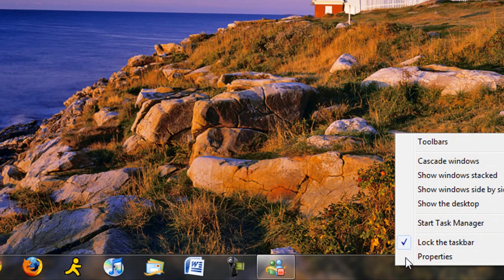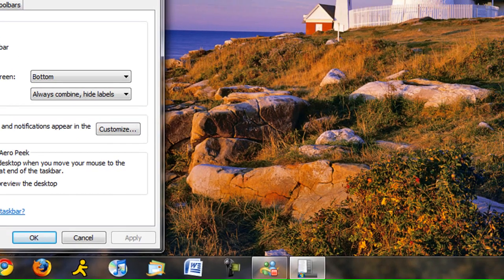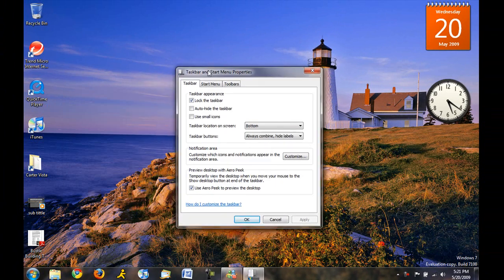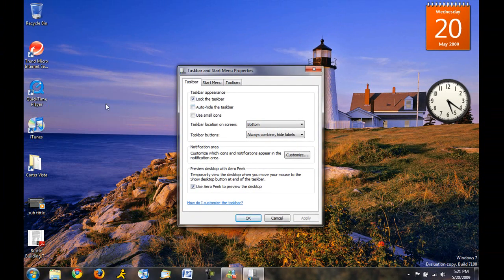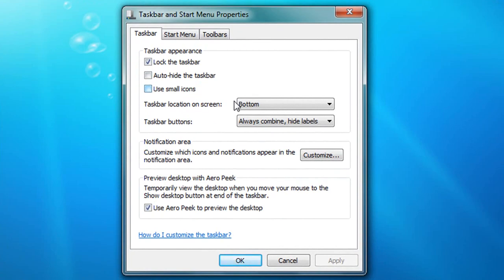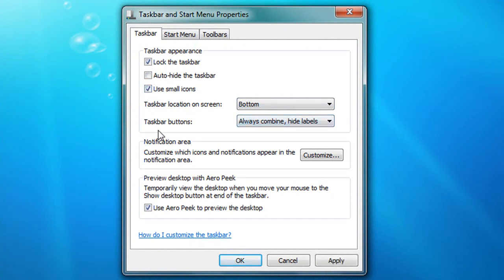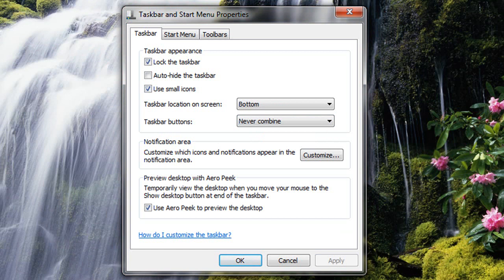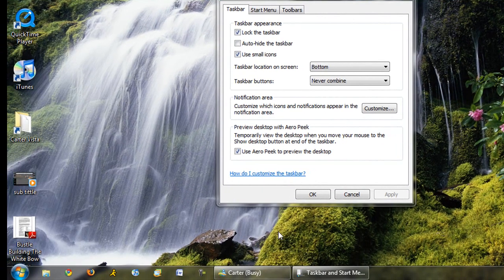How to Get Normal Windows Taskbar Back In Win 7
This is the way to get the description of the window back into the task bar